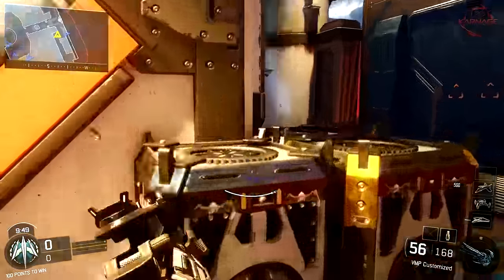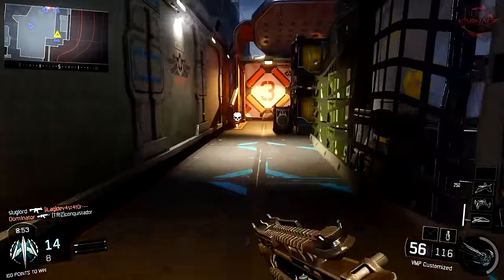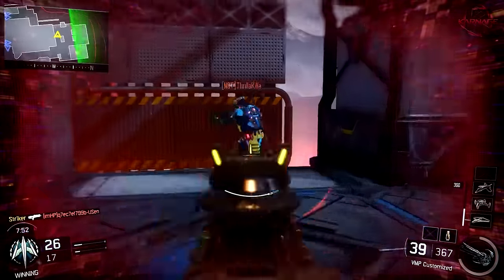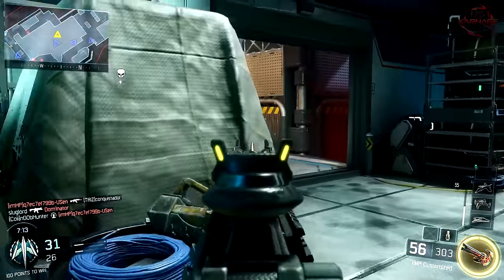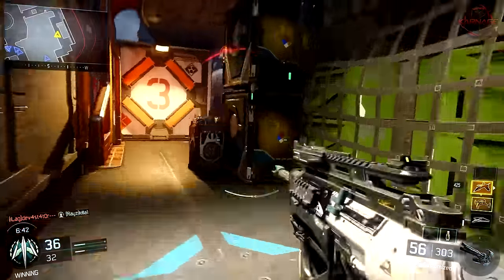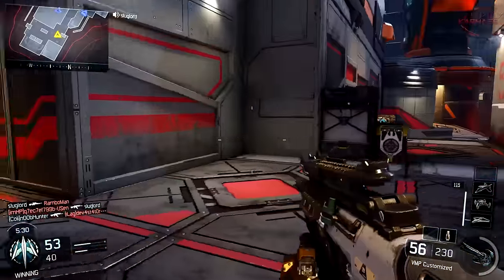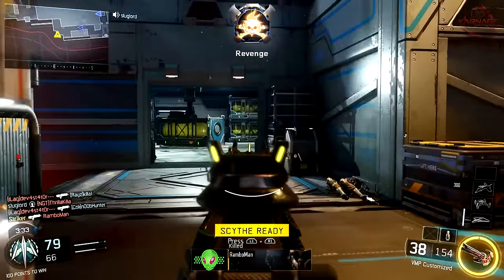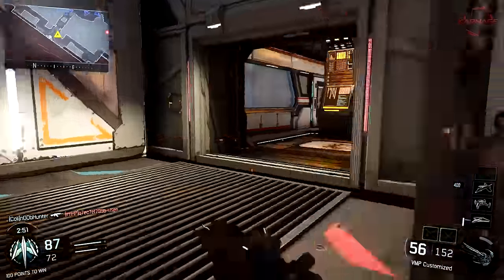INSANE NEW LAVA MAP! Black Ops 3 "RIFT" Exclusive DLC Map Gameplay! SMALL "RIFT" DLC 2 GAMEPLAY!